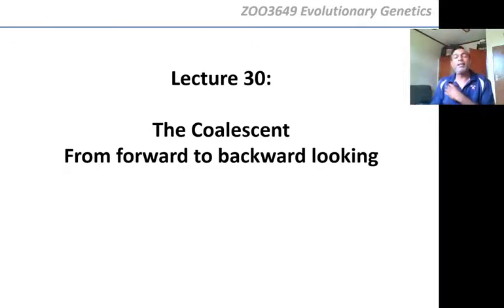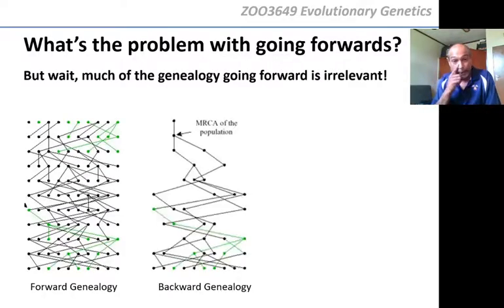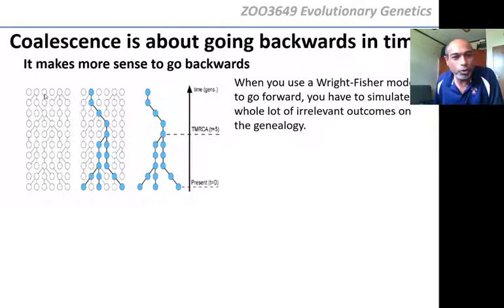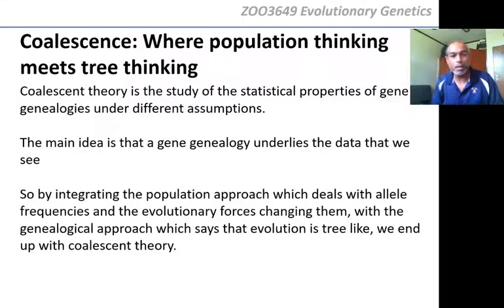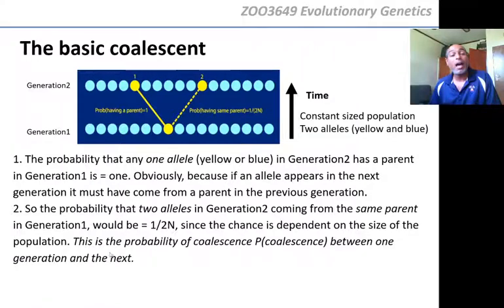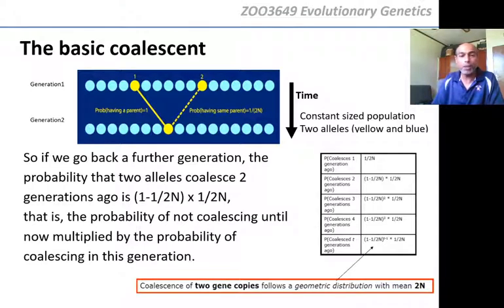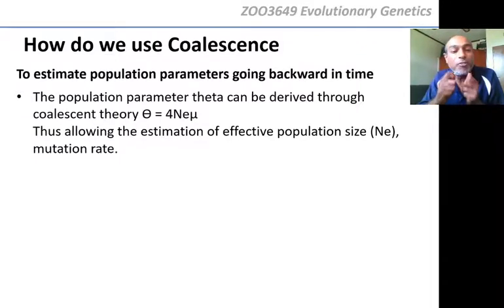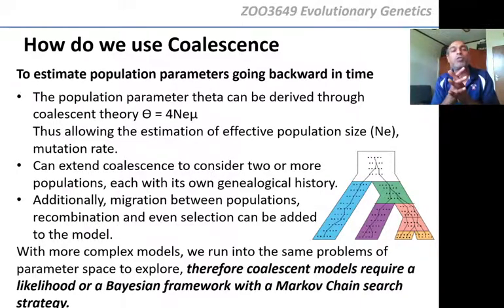Professor Yoshan Moodley | UniVen| ZOO3649 Evolutionary Genetics | Lecture 30: The Coalescent